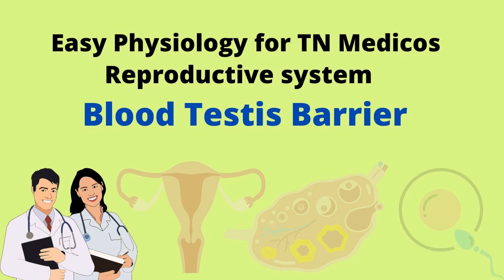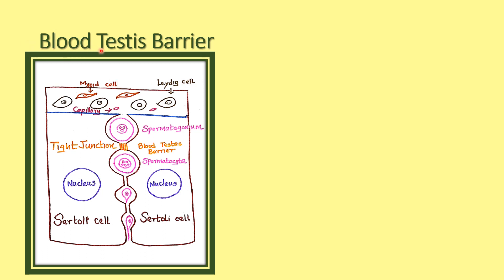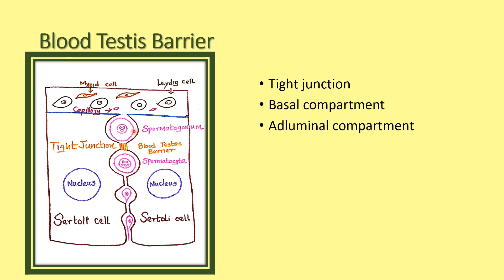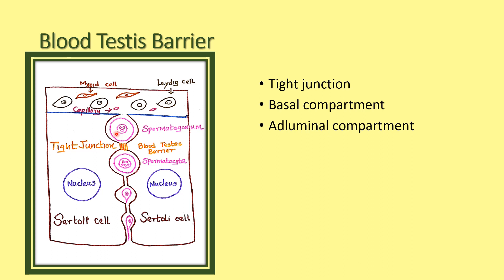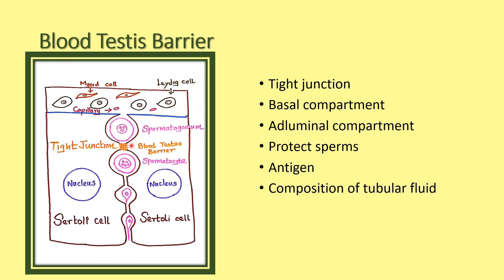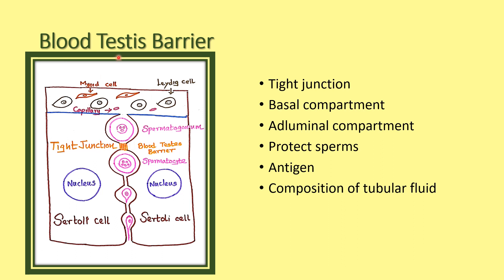Blood Testis Barrier